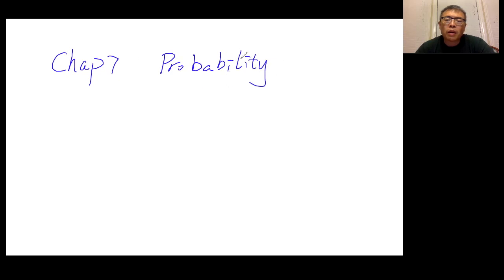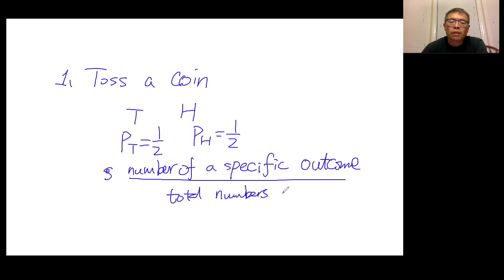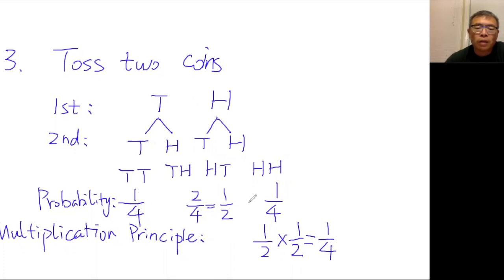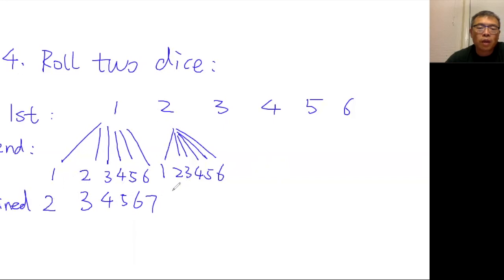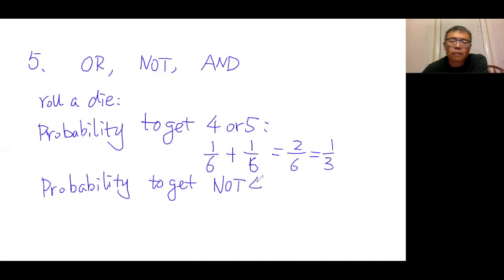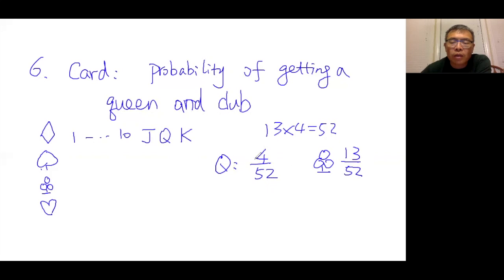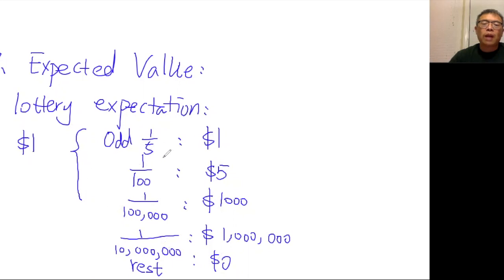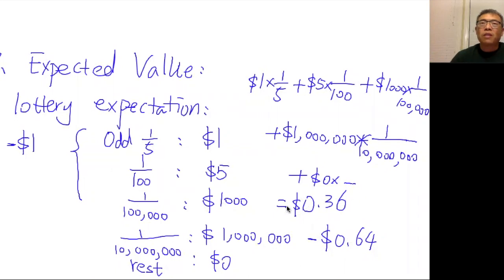AppliedMathVideo6-1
This video is about AppliedMathVideo Chap 7 part one on probability.